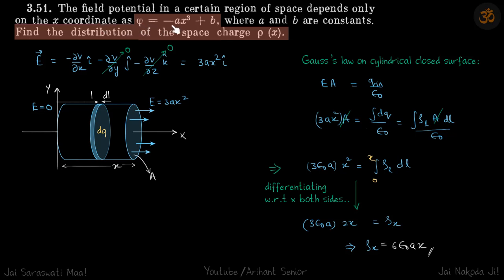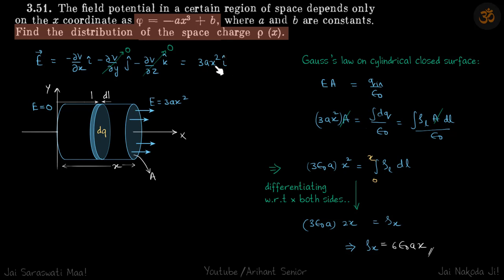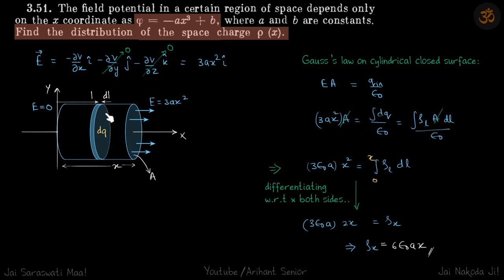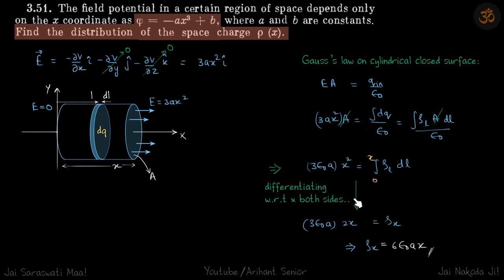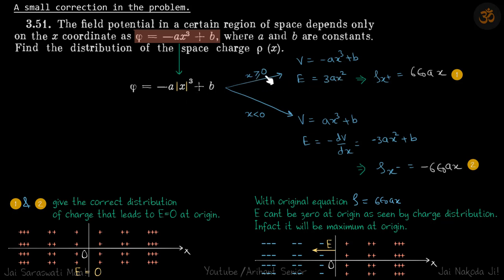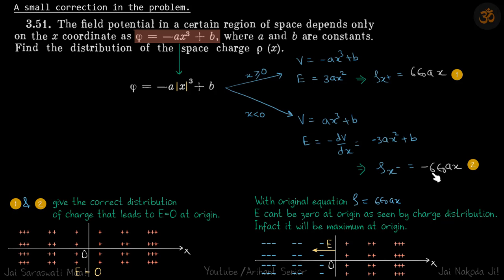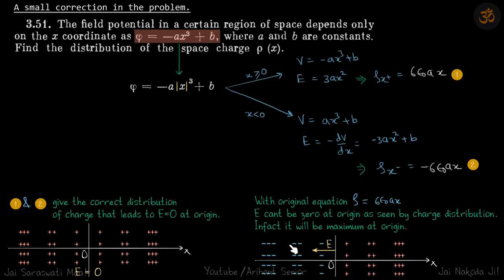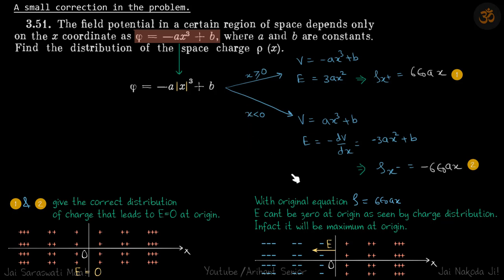3.51 | Irodov Solutions | Electrodynamics